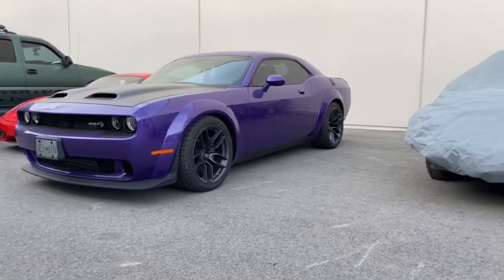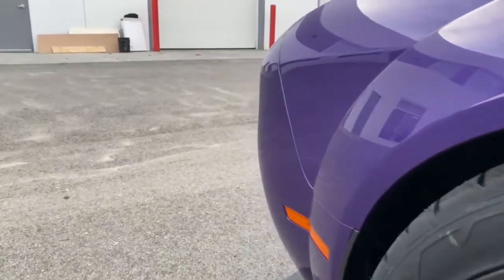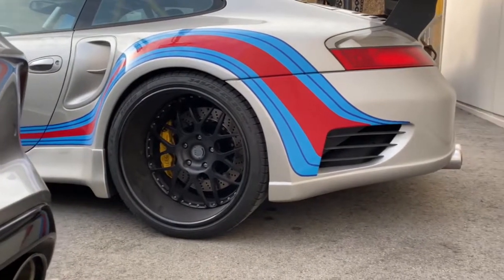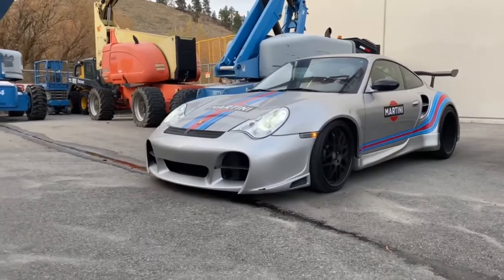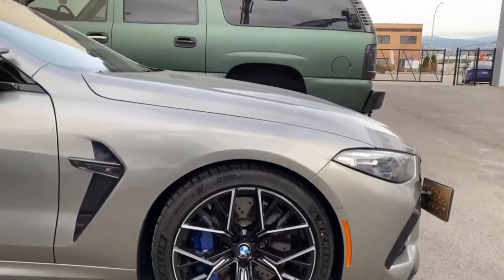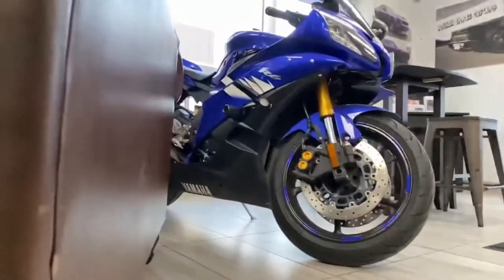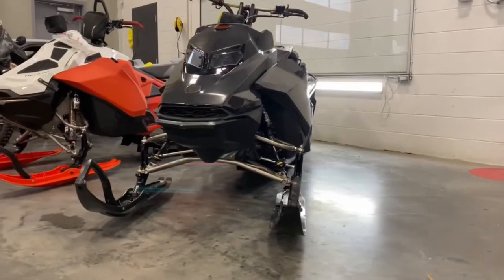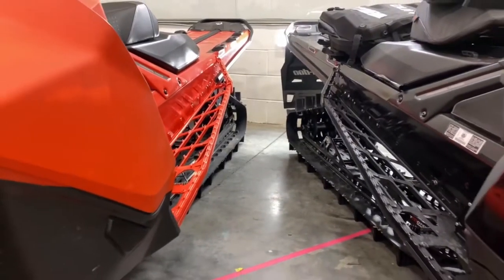Mirror image customs (this weeks cars)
This is all the cars we are working on this week.